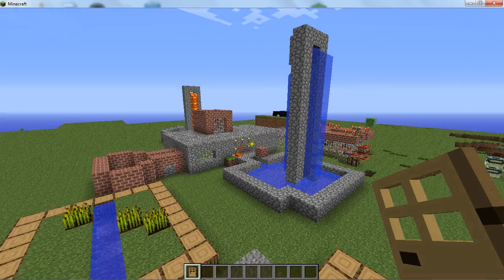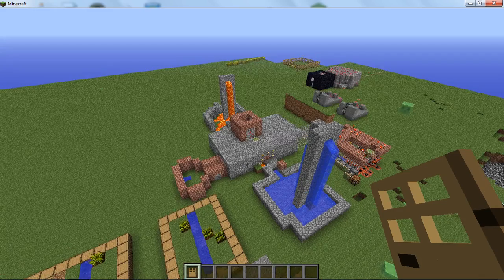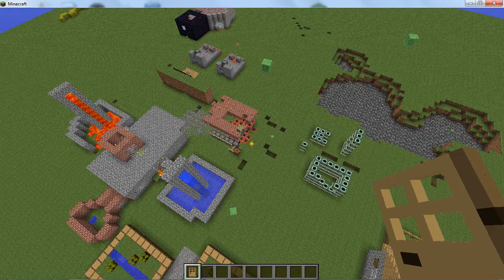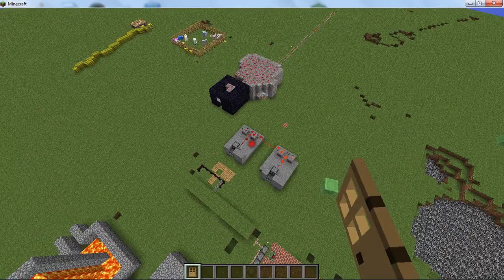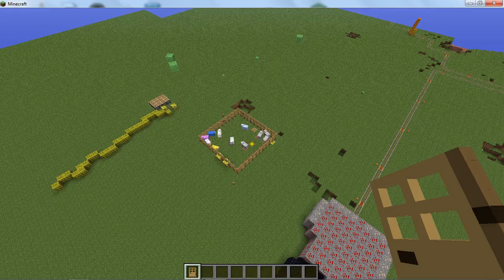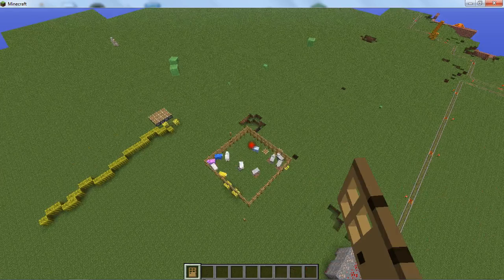minecraft time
add on xbox360